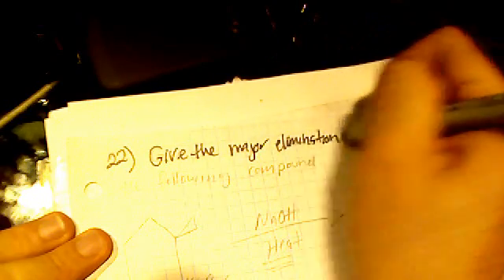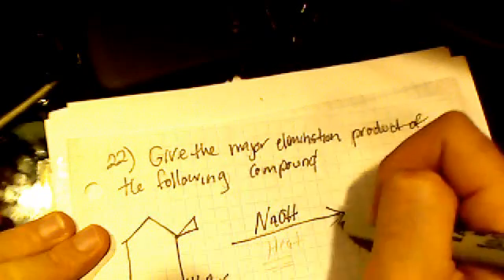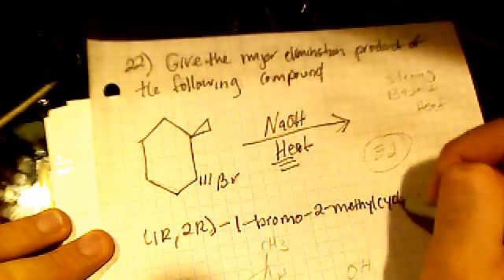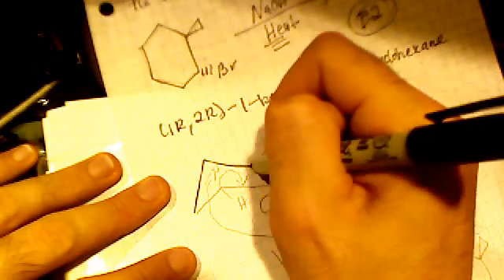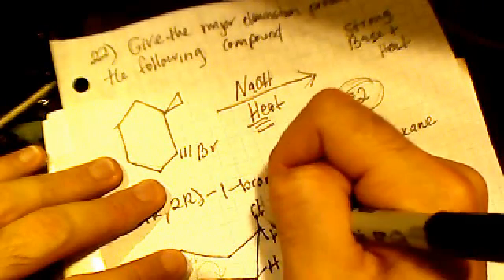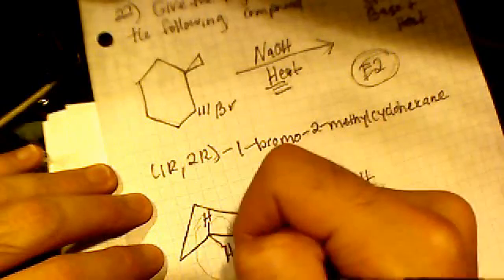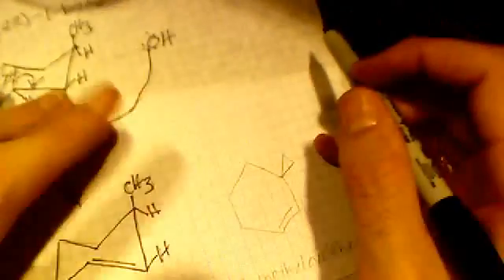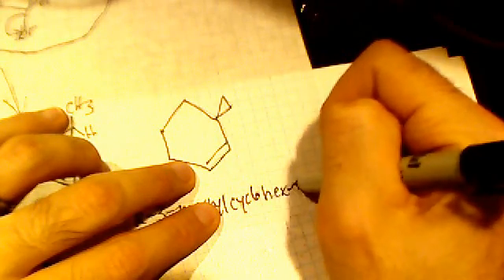(1R,2R)-1-bromo-2-methylcyclohexane E2 w/NaOH to form alkene Ch7.WP.UG.21